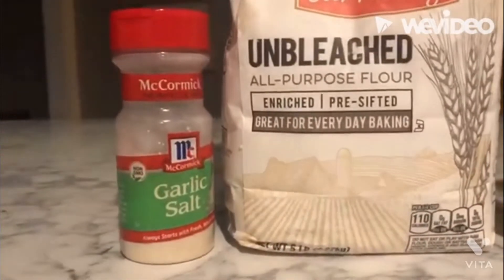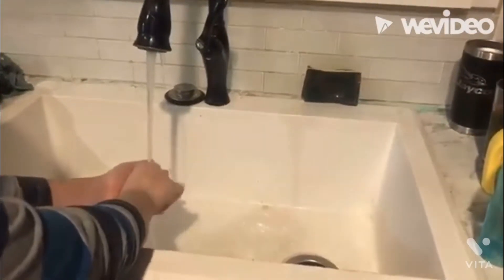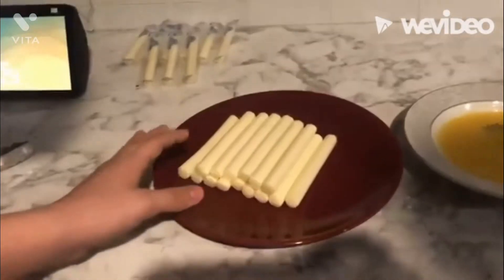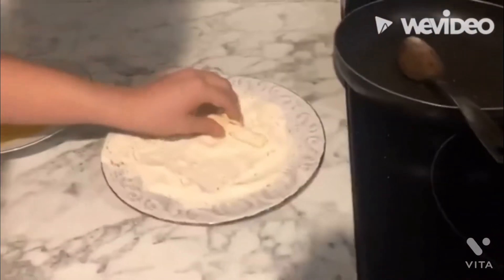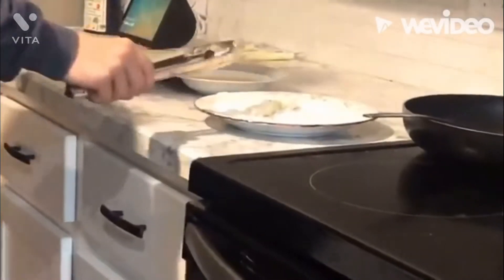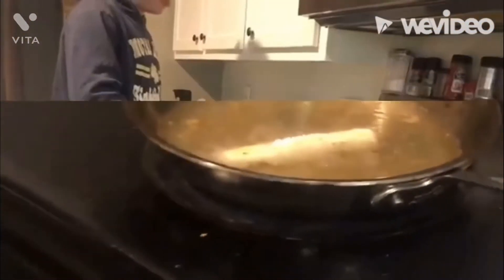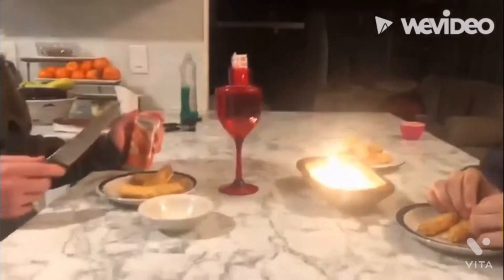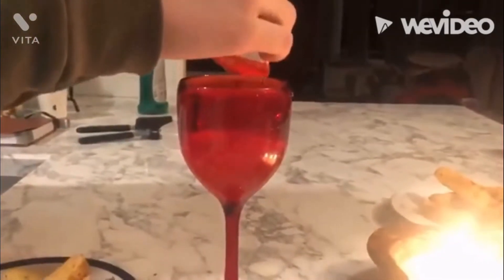Cooking Cheese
Food